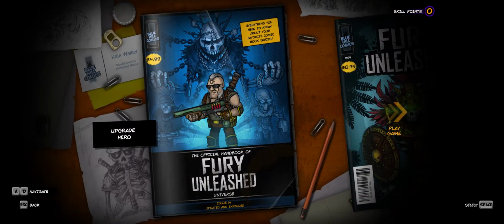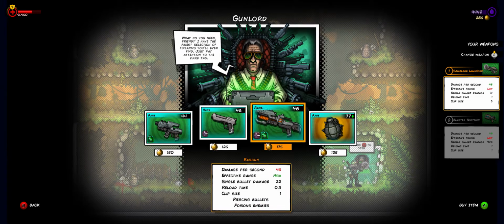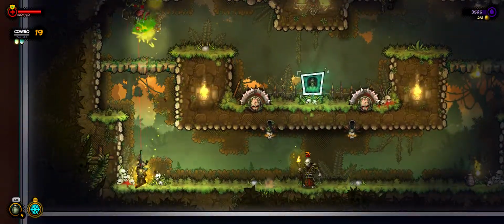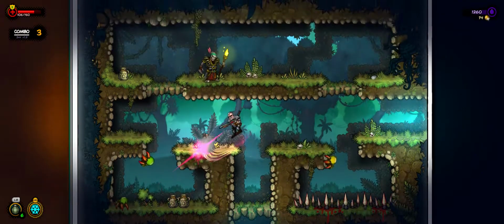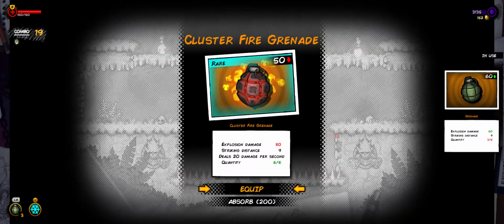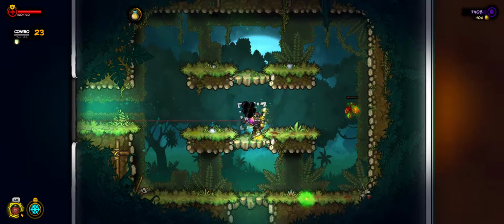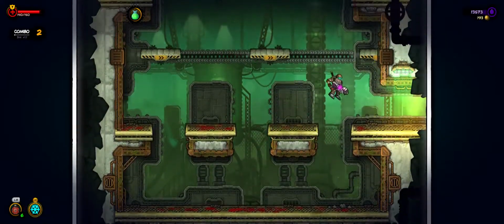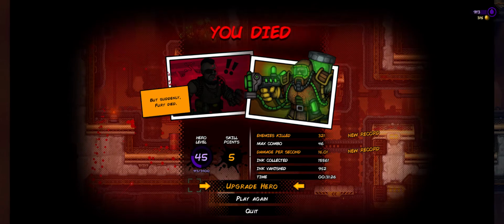Fury Unleashed Episode 2 - An Upgraded Performance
First of all, I apologize for the length of this one.  If you make it all the way to the end, you are a beast!  I do appreciate the support when it comes to these longer videos even when the length is somewhat unintentional.

This time I will be showing some slightly better gameplay.  The first outing took place while it was mt very first time playing the game.  This time, with just a bit more experience under my belt, we are going to see if we can get further!  Are you ready to unleash the fury with me?